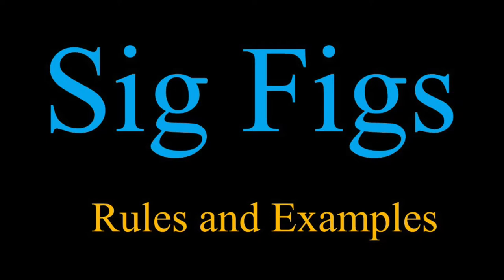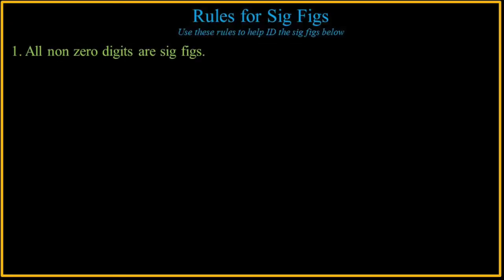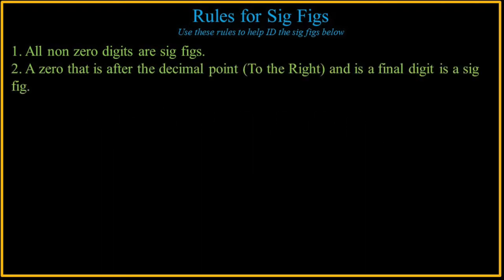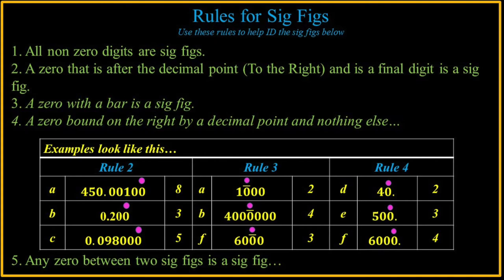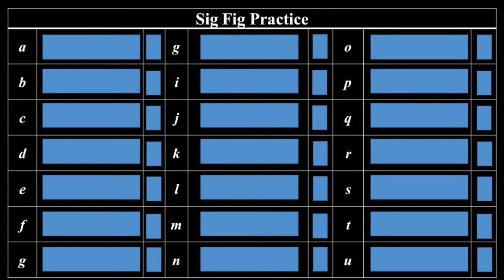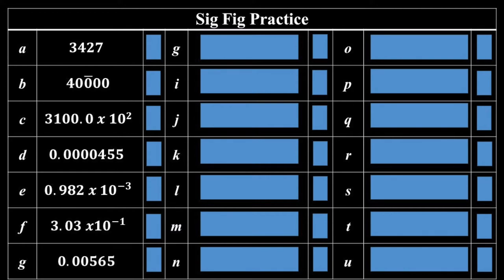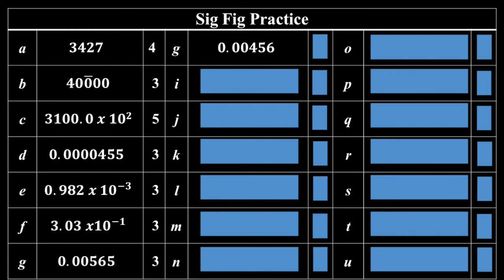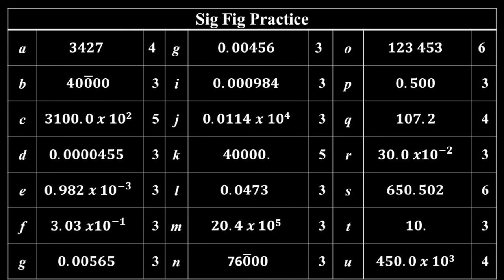Significant Figures Rules and Examples Movie 1